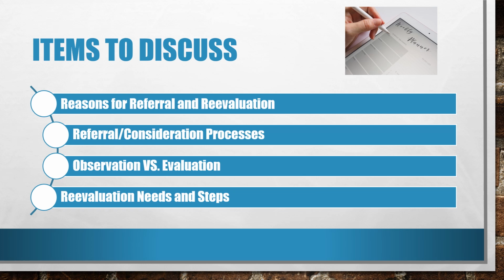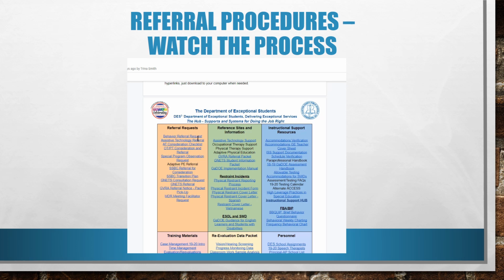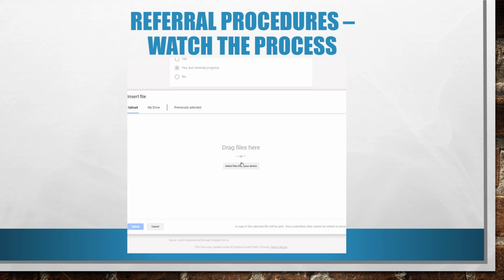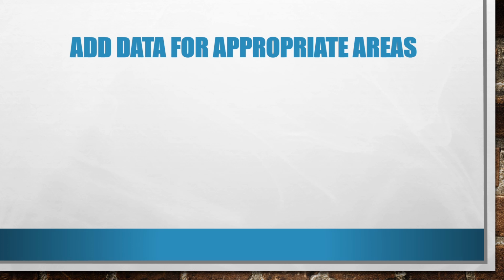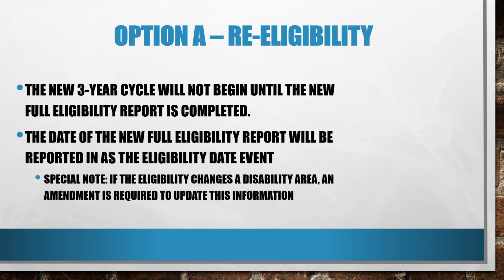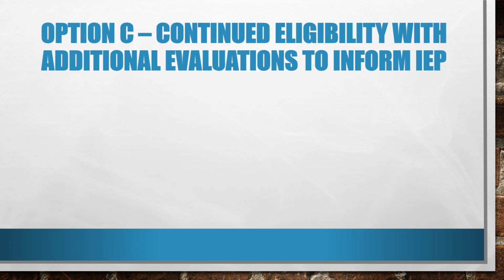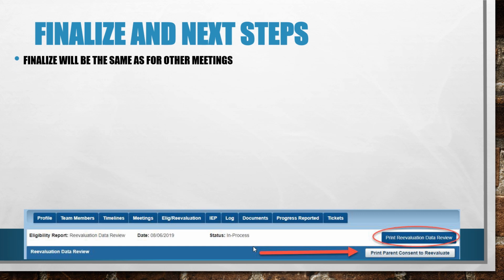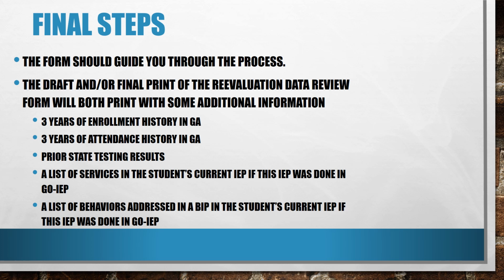The Reevaluation Process Updates 2019 20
This video will walk you through the reevaluation data review process and all three options that emerge in the data review process along with outcomes and next steps.